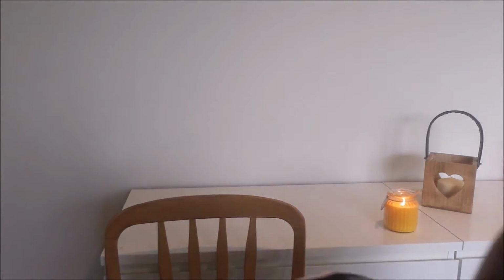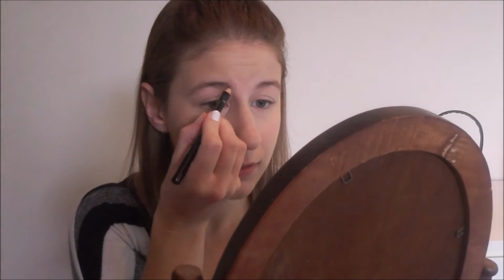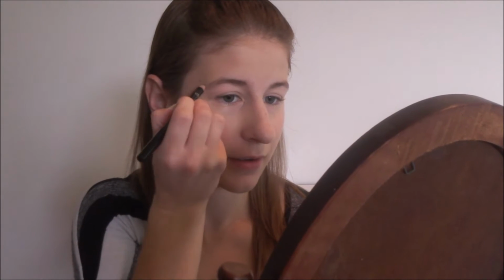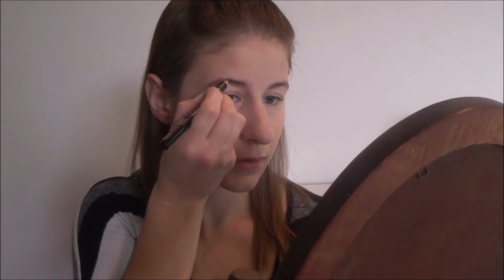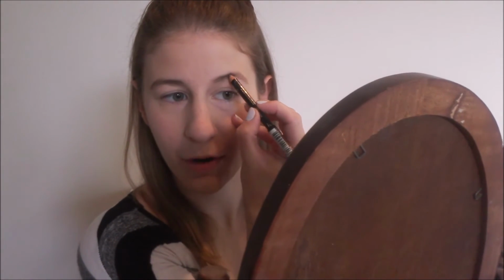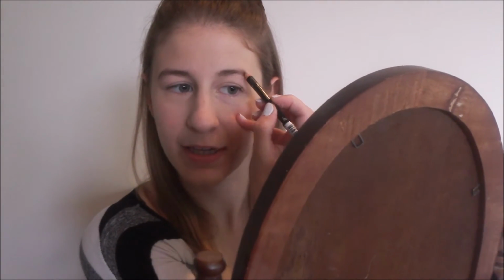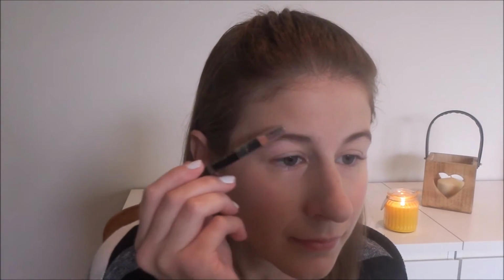5 Minute Makeup Challenge | Collab with SilverFoxxBeauty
Hey everyone, today's video is a collaboration with Allie from SilverFoxxBeauty, I love her videos and her personality and I know you all will too, so check out her channel and let her know that I sent you!

What I use:
Camera: Canon Legria Mini X
Editing: Windows Movie Maker
Voiceover: Blue Yeti Microphone